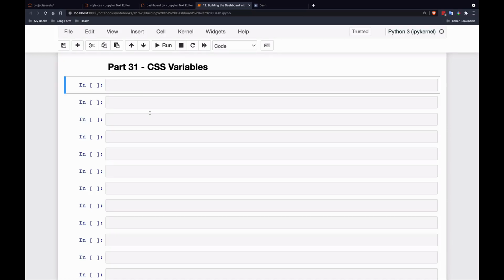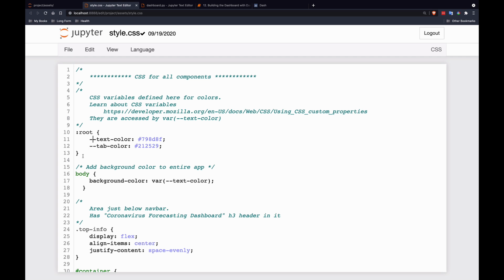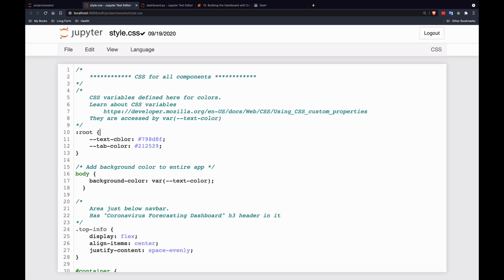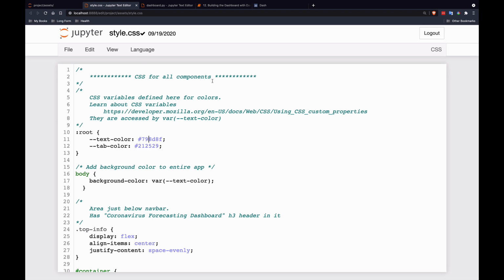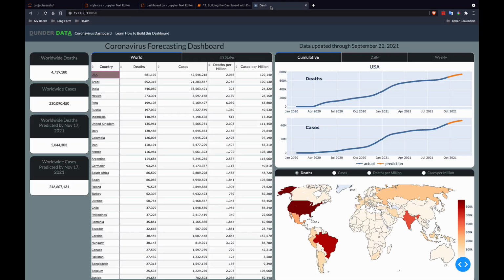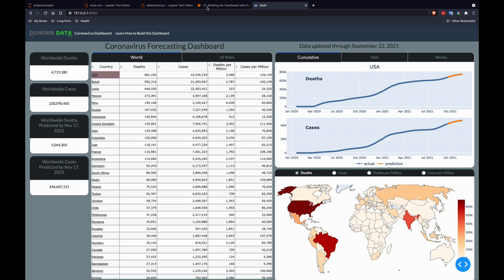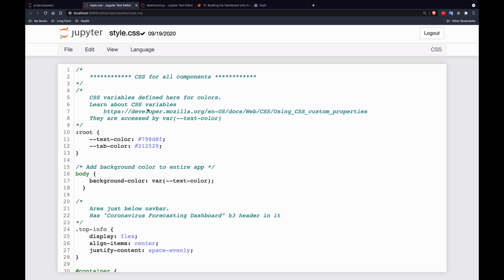31 CSS Variables